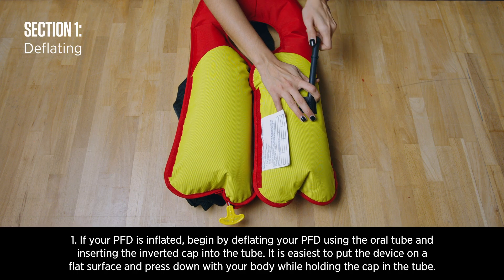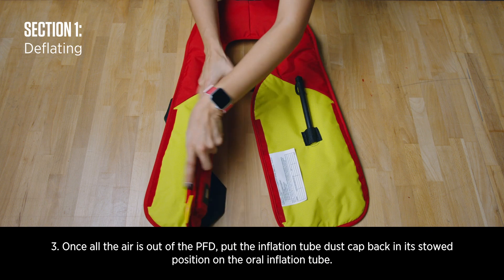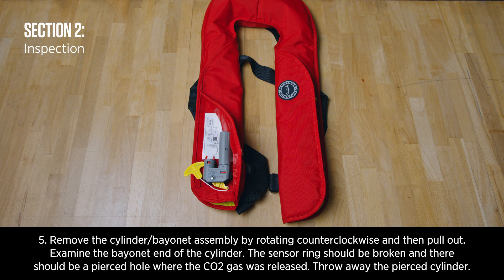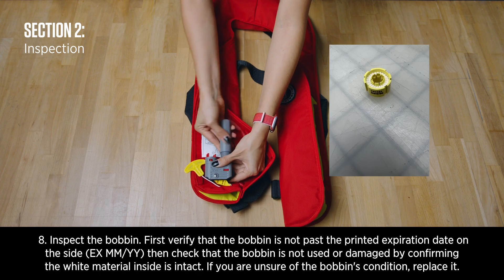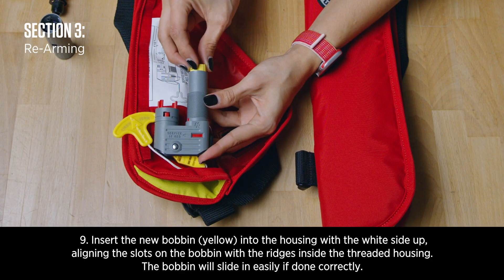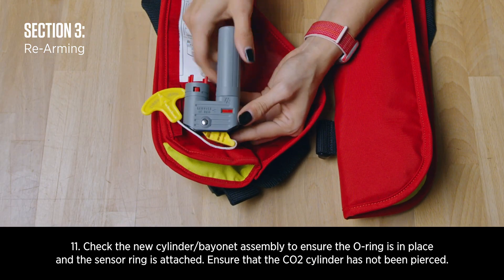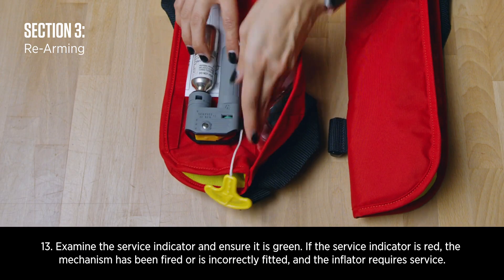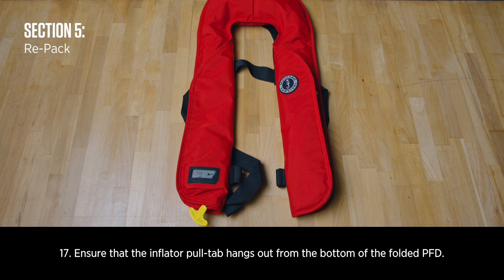MIT 100 & 70 Automatic Inflatable PFD Re-Arm Instructions | Mustang Survival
Exclusive Membrane Inflatable Technology (MIT) and durable high-tenacity nylon face fabric provide a lightweight and flexible fit. The waist belt adjusts to accommodate outer layers, and large arm cutouts allow for full mobility. Designed to automatically inflate when submerged in water, it also includes a manual inflation cord should you choose to deploy it by hand. The simple 1-fold design makes re-packing a cinch when it comes time to recharge, and safety checks are easy with the inflator inspection window and access flap. When inflated, the MIT 100 Automatic Inflatable PFD provides 28 lbs of buoyancy and will turn most wearers face up.

FOLLOW MUSTANG SURVIVAL ON SOCIAL